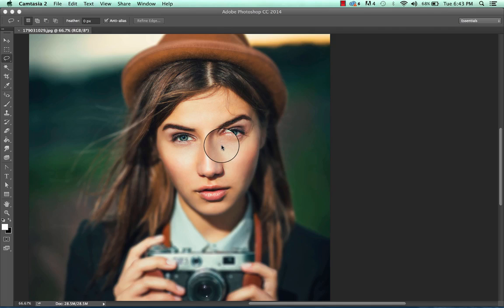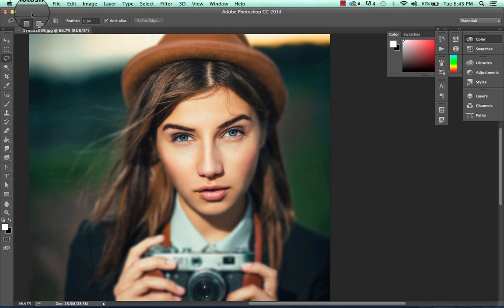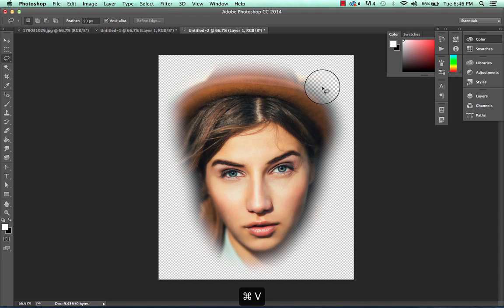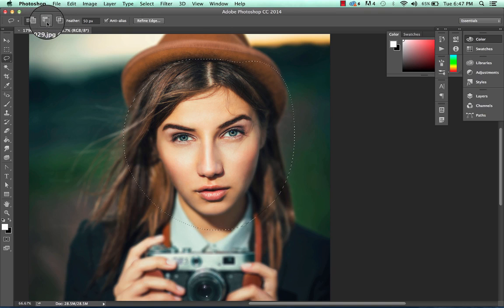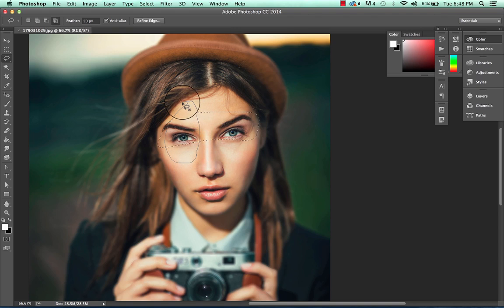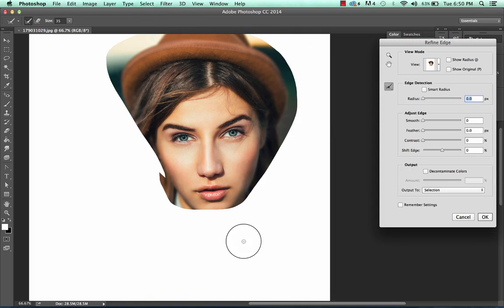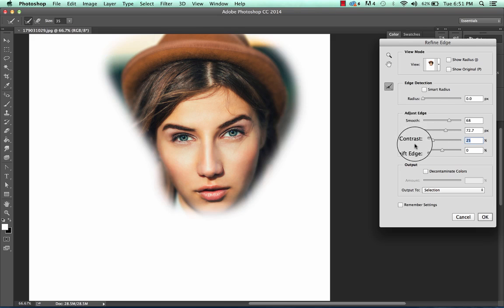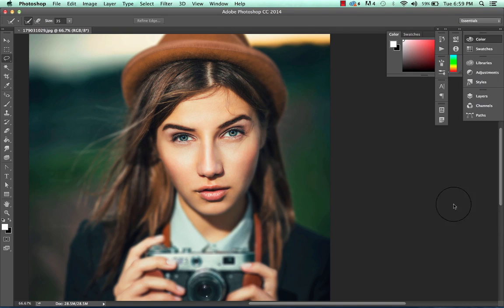006 Lasso Tool